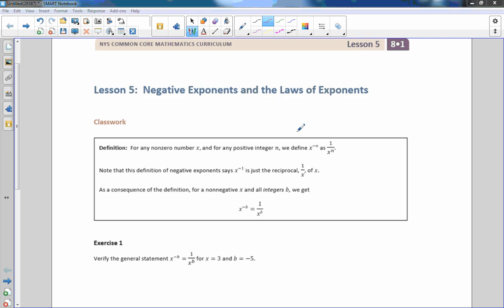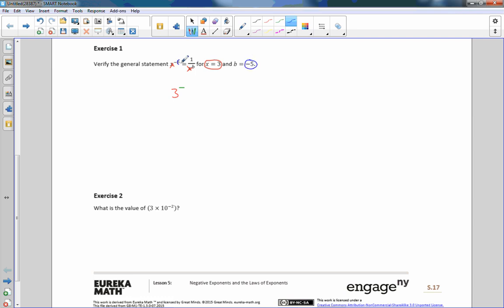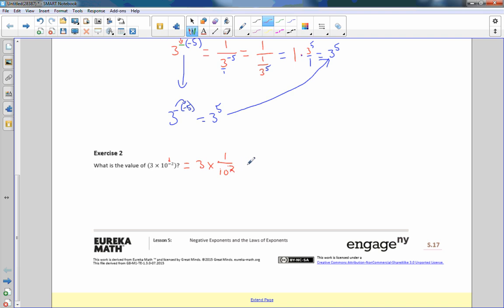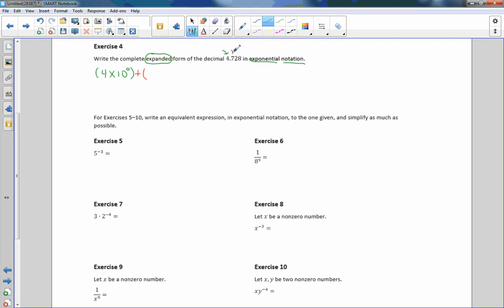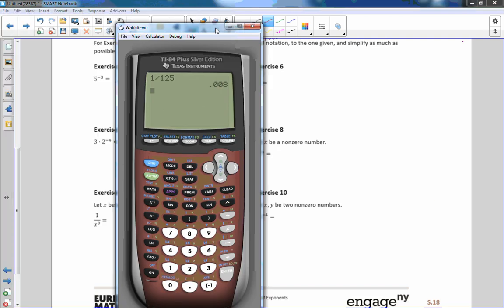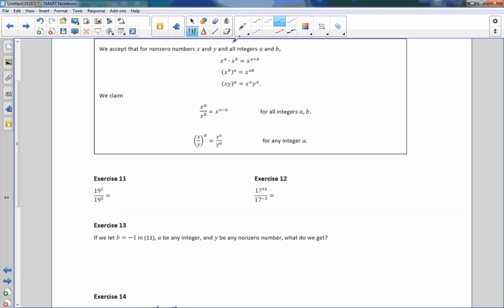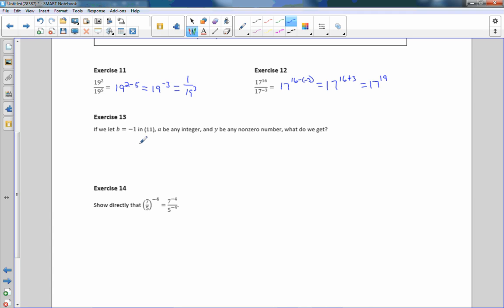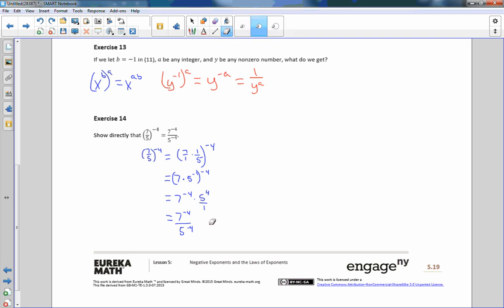Math 8 Module 1 Lesson 5 Video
Negative Exponents and the Laws of Exponents